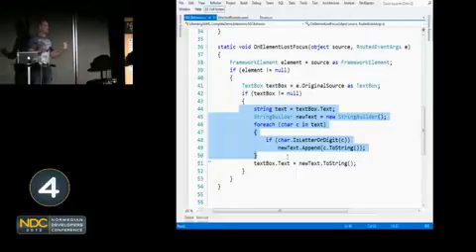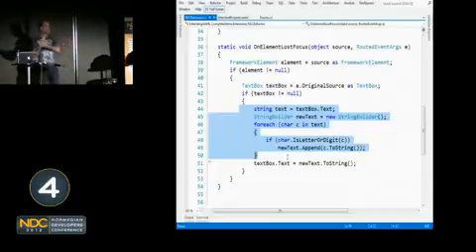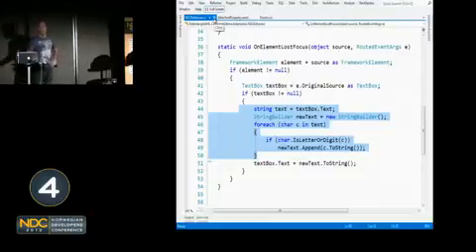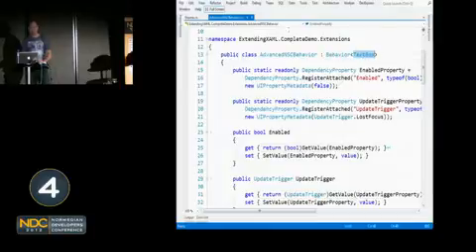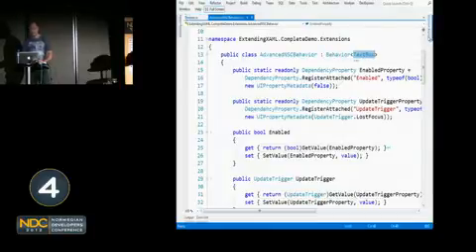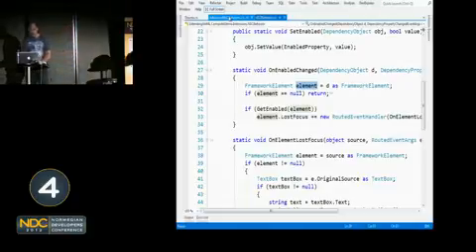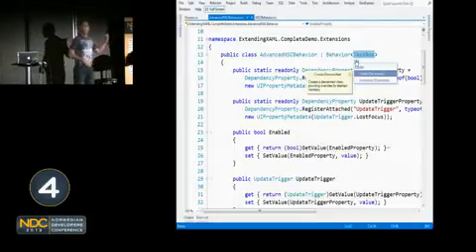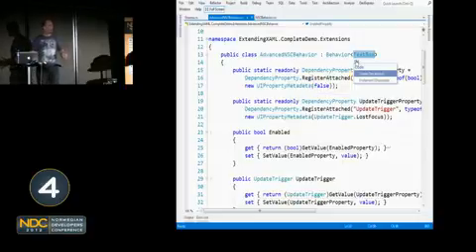Miguel Castro Extending XAML To Overcome Pretty Much Any Limitation Mobile clip20